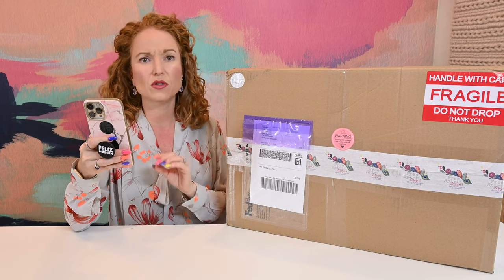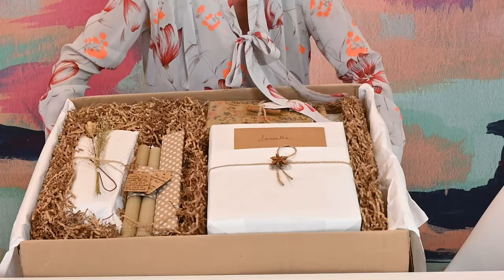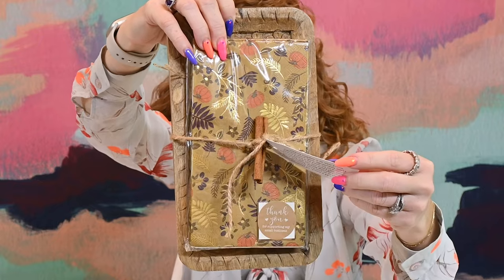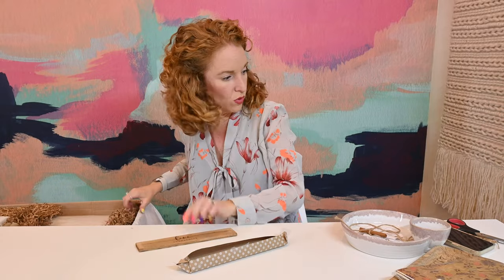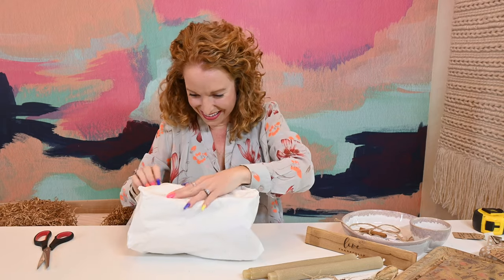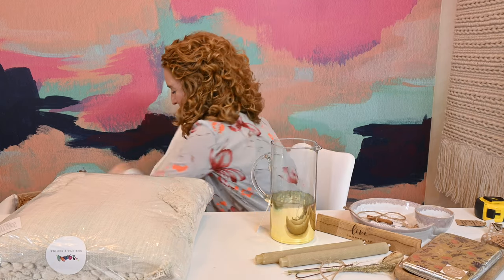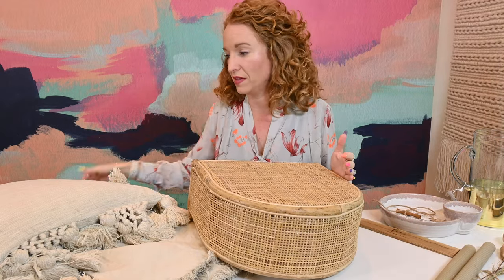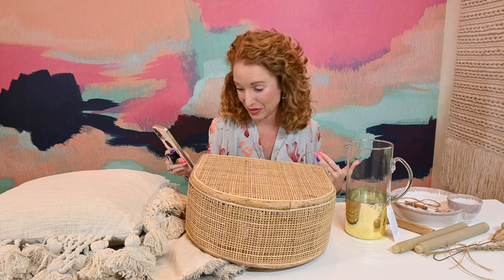Free Spirit Bundle Nov 2022 SPOILER + GIVEAWAY | Fall Home Decor Subscription Box + Interior Design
I'm so excited to share with yall the SPOILER video for my 2nd Free Spirit Design's Free Spirit Bundle.  This is the November 2022 Bundle and it is filled with beautiful fall home decor.  This home decor subscription box is filled with 5 - 7 luxury home decor items + complimentary interior design services.  A must-check out!

Giveaway Winner: Congratulations Amanda Lauren, you are the winner of the Free Spirit Bundle gift bundle.

Free Spirit Bundles - this is the Nov. 2022 box - this box will sell out fast but she told me they will roll to pre-order for the February 2023 Bundles
  - Frequency: Quarterly
  - Price: $249.99 (pay each quarter OR break up the payments at $79.99 per month)
  - Shipping: Free US Shipping

About Free Spirit Bundles:
  - Quarterly-Subscribers get their bundle by February 1st, May 1st, August 1st and November 1st (shown here)
  - 5 - 7 unique and high-quality items, hand-curated by design professional Victoria Mankoski.
  - Private Styling Video with every box.
  - Every quarter the boxes are different, items are wrapped, and tagged with styling ideas.
  - Facebook group that is very involved with coffee chats, design sessions, and more every month!
  - There is always 1 high-end item that retails for over $100, then the rest of the box includes multiple items with a retail savings of over $75 per quarter.
  - Subscribers have access to Victoria as an interior designer to answer any home-related questions through an online community without having to pay an hourly rate of $195.

Free Spirit Bundle is a quarterly home decor subscription box that was launched a little over a year ago. Owner Victoria, is an interior designer in Jacksonville, FL called Free Spirit Designs. Each box contains 5-7 quality items that can be used all year long, boxes are not seasonal and include 1 handmade item per year.

How They are Giving Back:
   Bundle Blessing Project is how Free Spirit Bundle gives back. For every bundle sold, they set aside a portion to go towards completing a room makeover for a family walking through a divorce, free of charge.  They just completed their first blessing project last month & you can see it on their saved highlight on Instagram called "giving back" which documents the whole thing

Wallpaper in Background - Calypso Coast - Check out their amazing Wallpapers

2313 Lockhill-Selma
Box 603